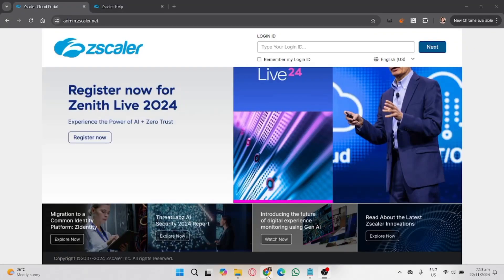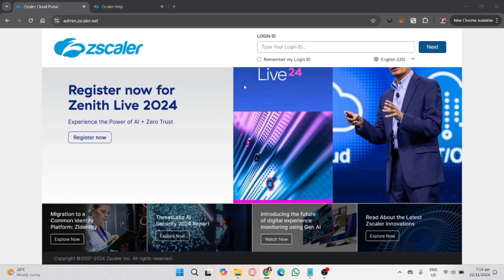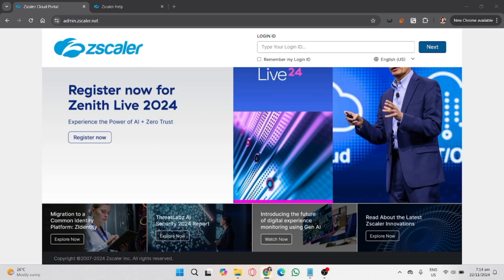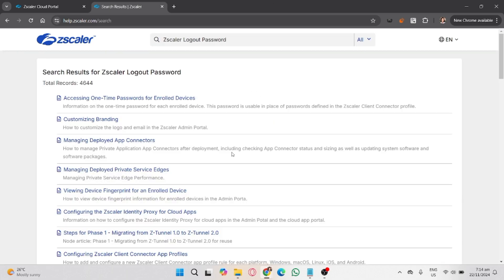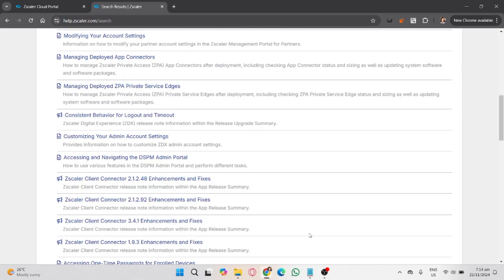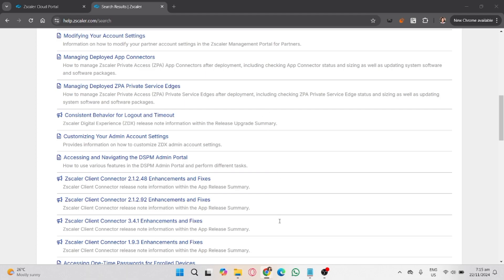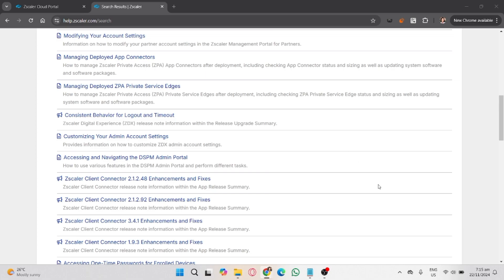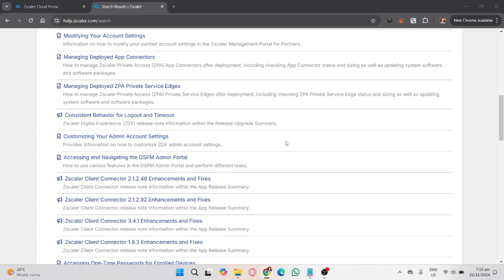How to Logout of Zscaler Without Password (2025 Tutorial)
In this video, I'll show you how to log out of zscaler without a password. The method is very simple and clearly described in the video. By following all the steps in the video, you'll be able to easily learn how to sign out of zscaler without using a password.